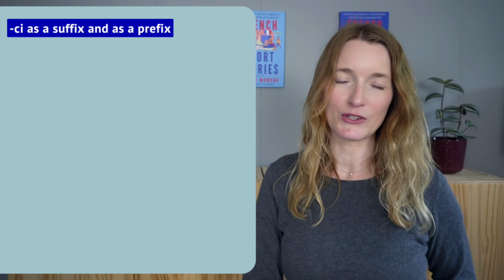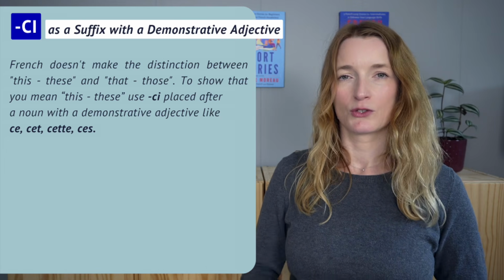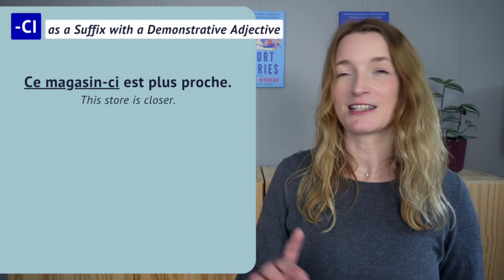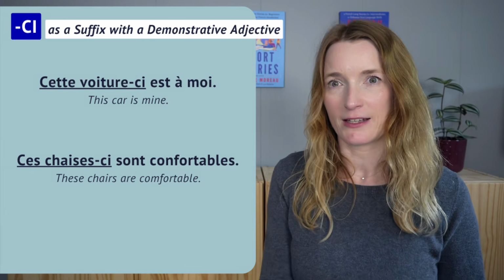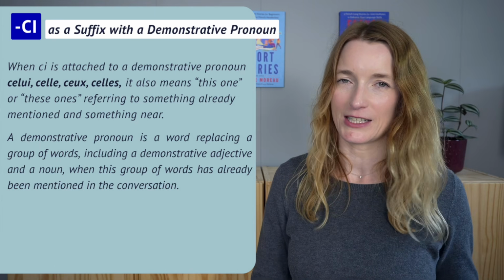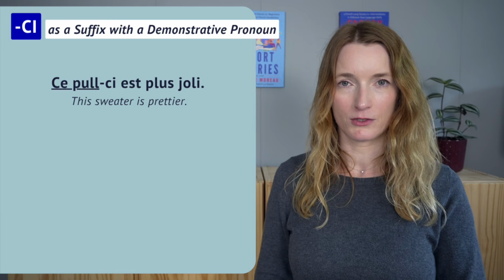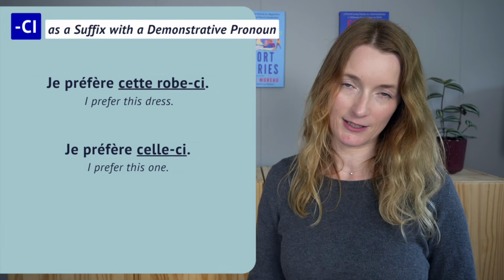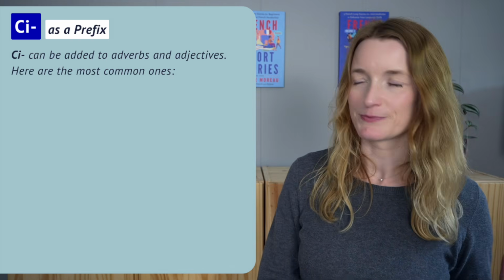All About ‘CI’ in French 🇫🇷 – Cette voiture-ci, Celle-ci, Ci-joint + Free PDF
Learn how to use CI as a suffix and a prefix:
- As a suffix with a demonstrative adjective: Cette voiture-ci - This car
- As a suffix with a demonstrative pronoun: Celle-ci - This one
- As a prefix: Ci-joint - Attached
Learn how to use CI step by step in this easy French lesson.
The Full Playlist 📚 My Books: ://

• Grammar • Pronunciation • Conjugation • Vocabulary • Expressions • Dictionary • Short Stories • Passé composé vs Imparfait • Subjunctive • Workbooks

Lingoculture - Unlimited classes - $10 off and 7 day trail for $1 - code perfectfrench

0:00 Intro
00:44 Playlist and Free PDF
01:22 -CI as a Suffix and as a Prefix
02:05 -CI as a Suffix with a Demonstrative Adjective
04:22 -CI as a Suffix with a Demonstrative Pronoun
08:21 -CI as a Prefix
10:00 Outro